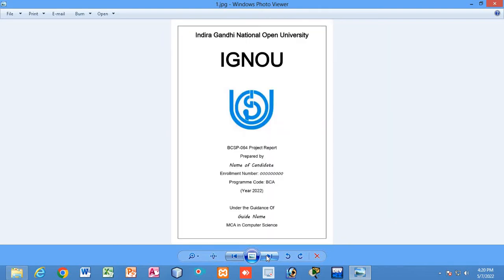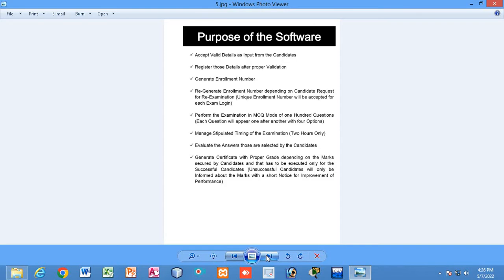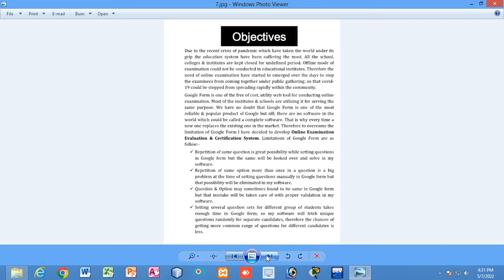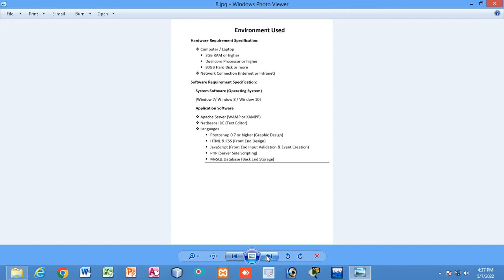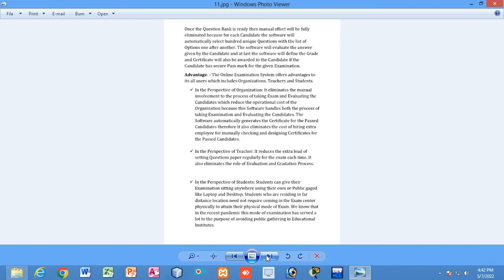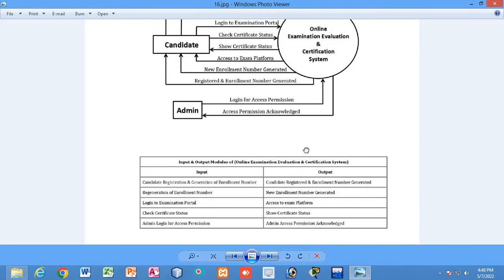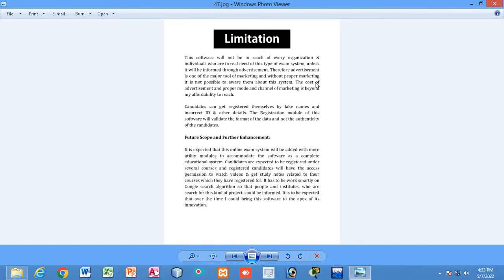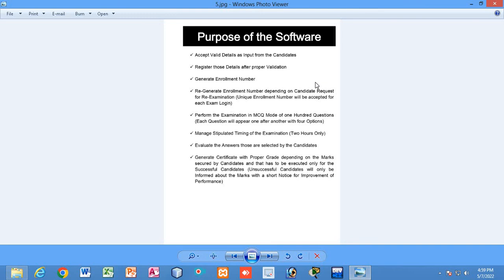[IGNOU BCA Final Year Project] IGNOU BCA Project Sample BCSP 064 Solved Project BCSP 064 Guidelines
You must add the Complete Program Coding in your Project.
I have not shown my Program Coding in this video.